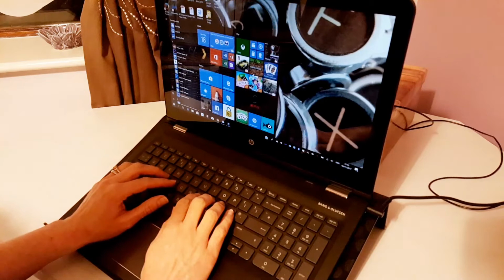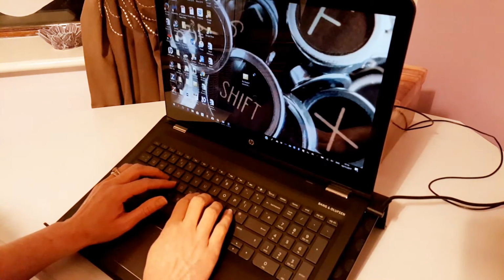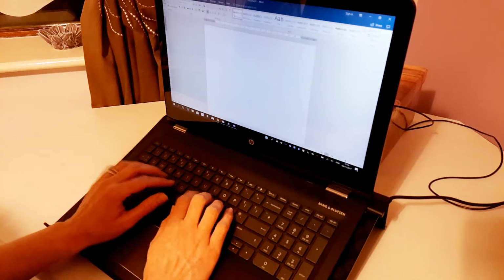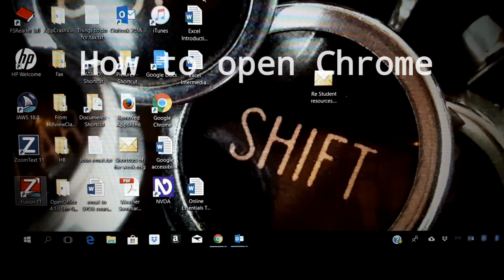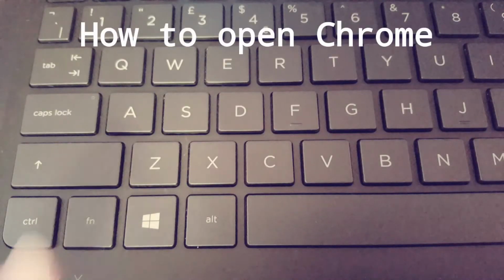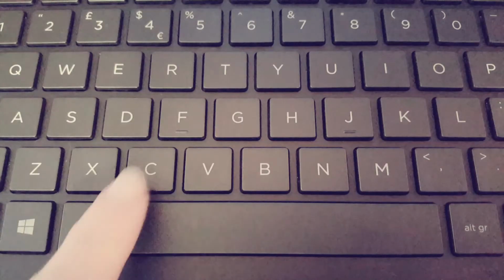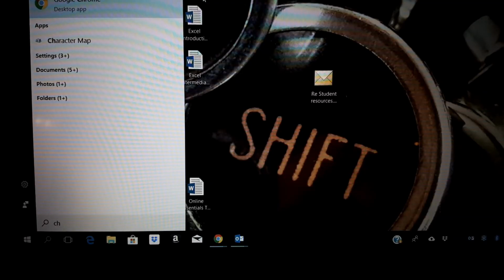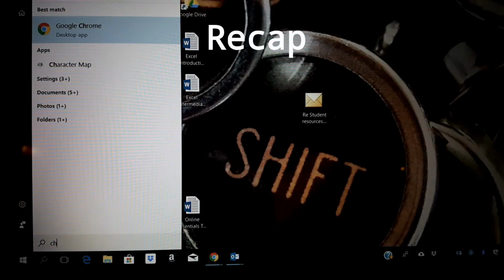Sharon's Shortcuts: How to use a PC without a mouse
This short video shows an scenario that happens to most mouse users, when it stops working and you're stuck. It shows you what you can do in this situation and also raises awareness about keyboard shortcuts and those who use them all the time (screen reader users).